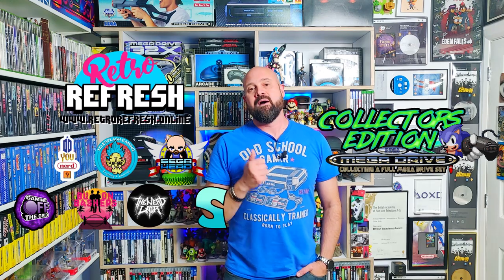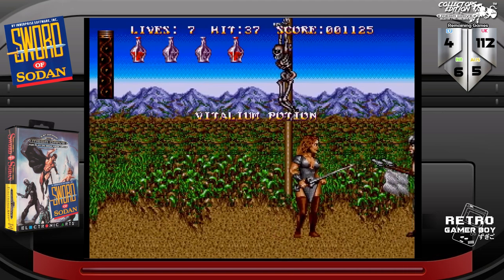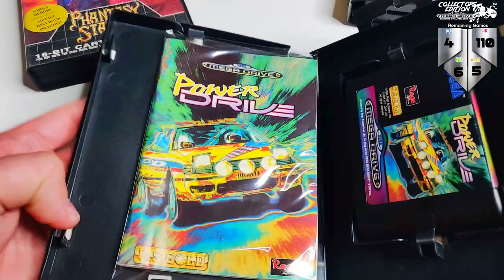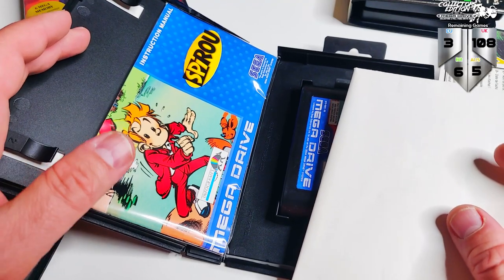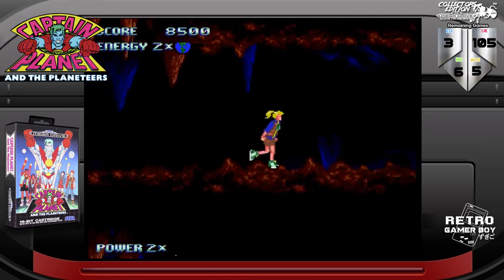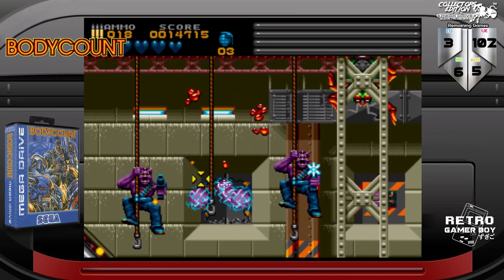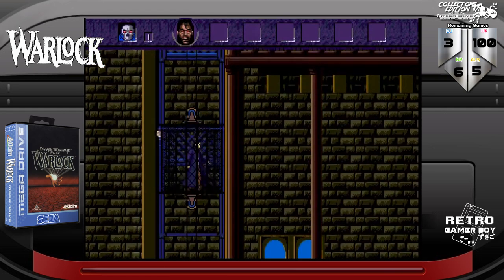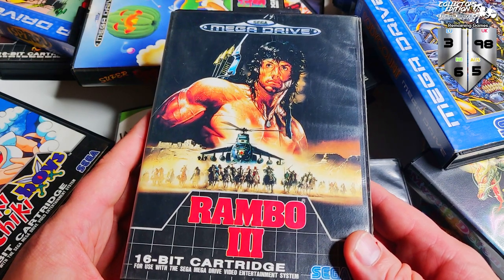Sold My Games Collection to Buy These Sega Mega Drive Games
I’ve nearly sold my entire Getaway collection. This collection had some of the rarest gaming pieces for the franchise like the script, staff gifts, and one-off marketing pieces. And why did I sell it? Well to buy more Mega Drive Games of course. And in today’s show, you get to see what I bought with that money in this month’s Collector’s Edition.

Chapters.
00:00 Intro
01:05 Here are all the games I bought
12:52 Montage of the new games
13:29 Final thoughts